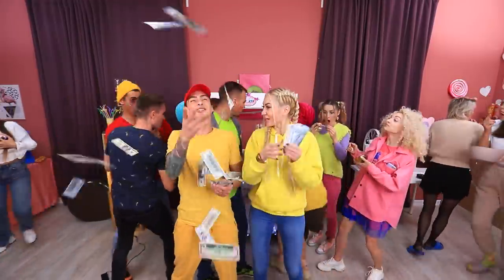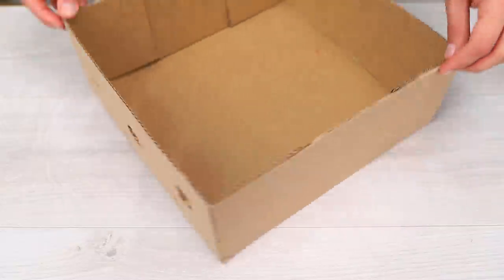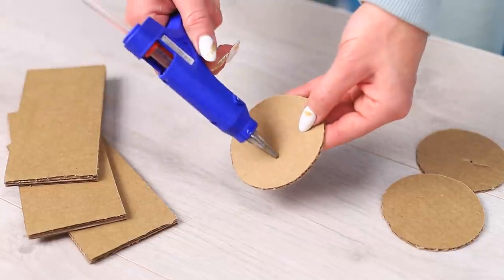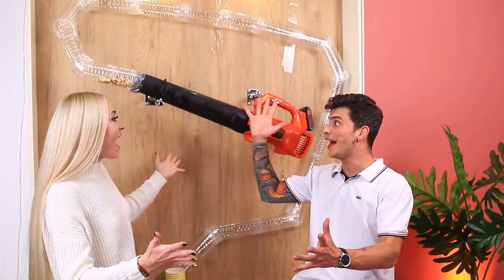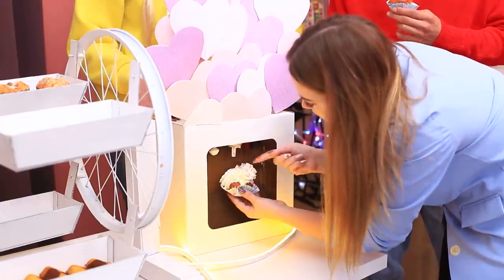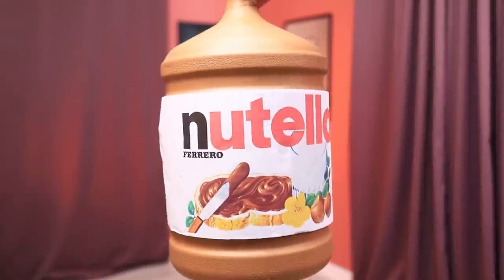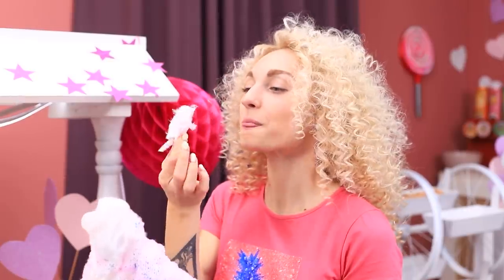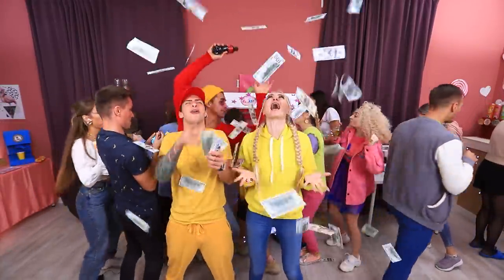How to Make Candy Shop at Home?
What kid doesn't like going to a candy store? How about making a store like this at home?